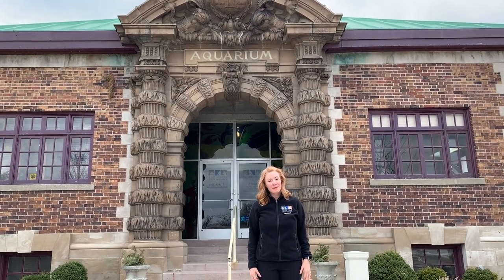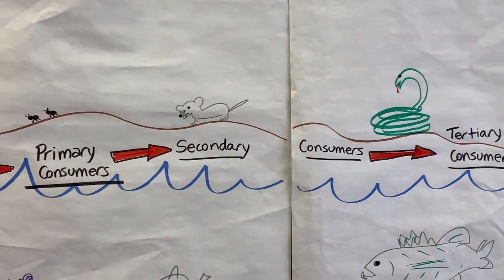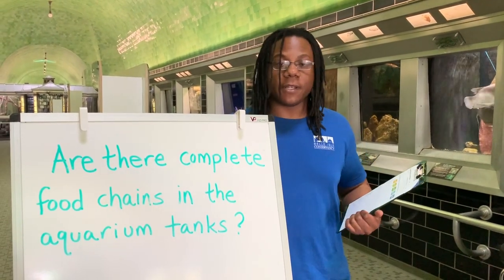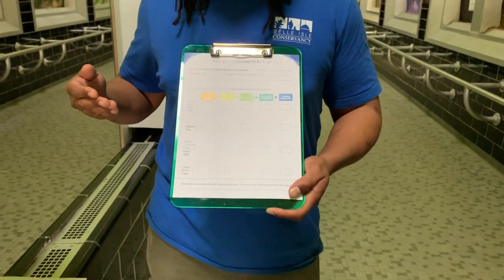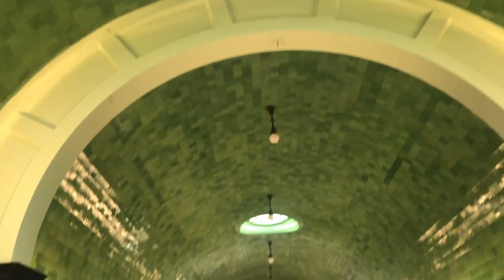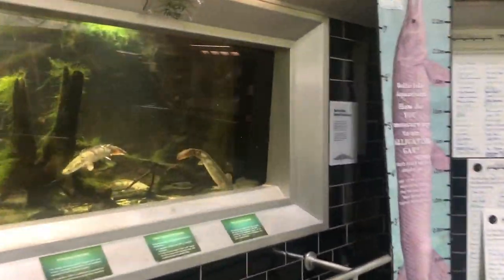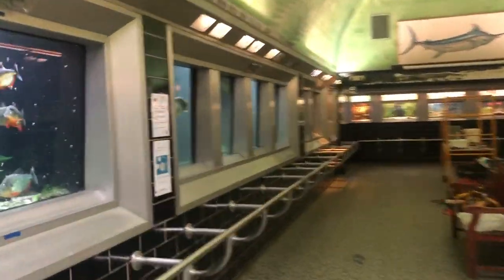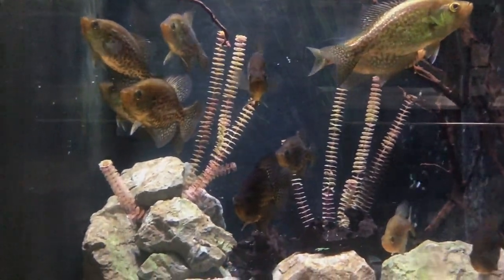Belle Isle Aquarium | Virtual Field Trip Part 1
Join our Education Team as they walk you through the food chains present in the tanks at the Belle Isle Aquarium. Make sure you download the accompanying worksheet so that you can follow along at home.